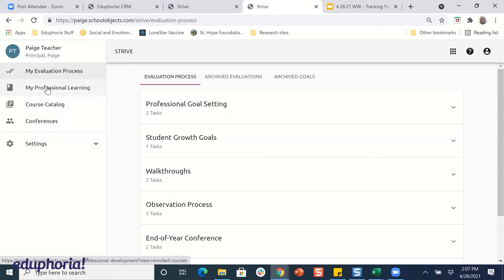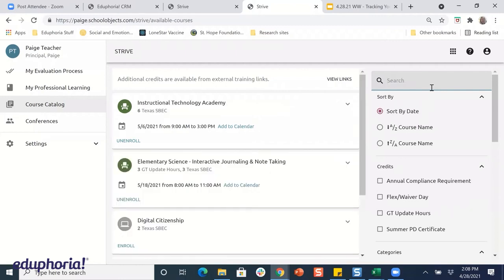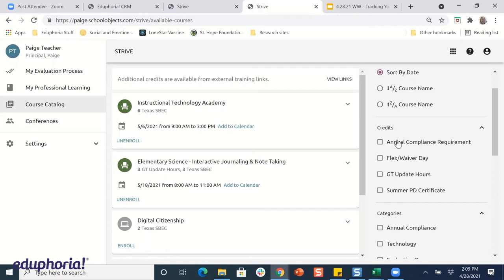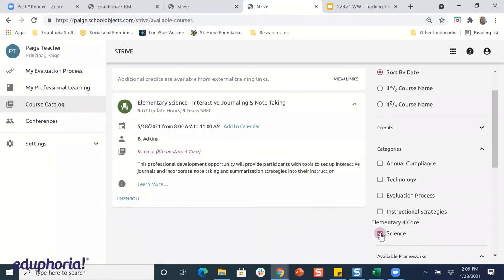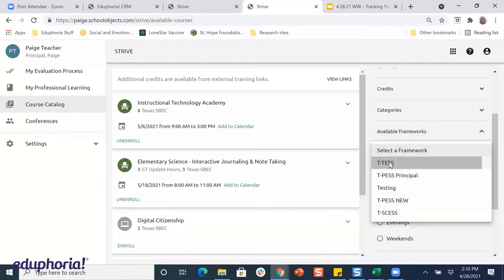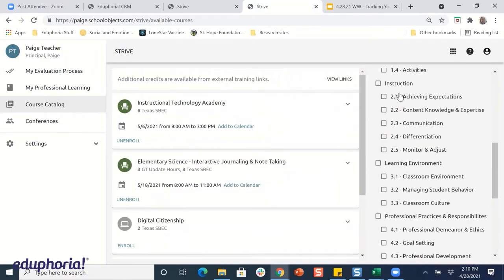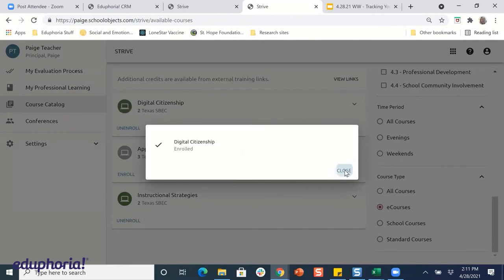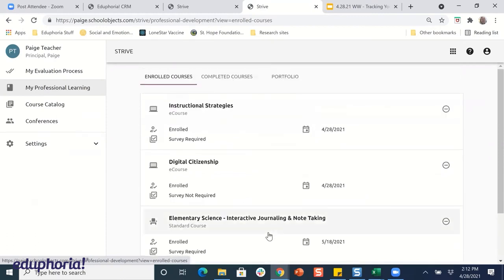Quick Tips | Strive | Finding Professional Learning in Strive